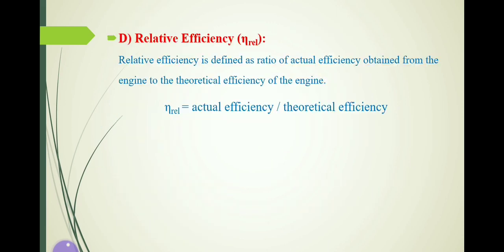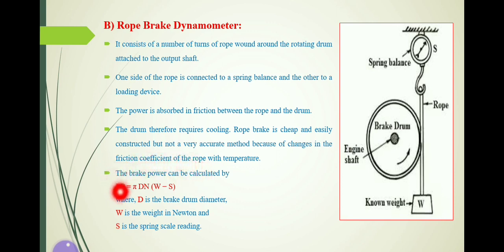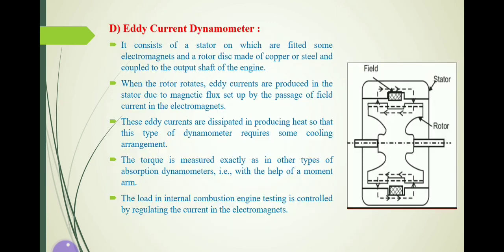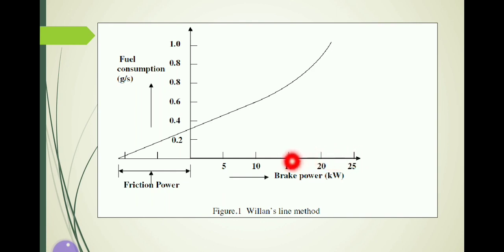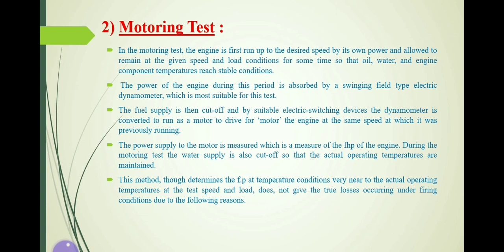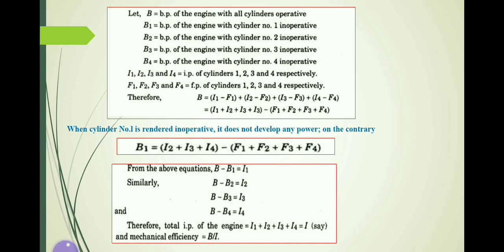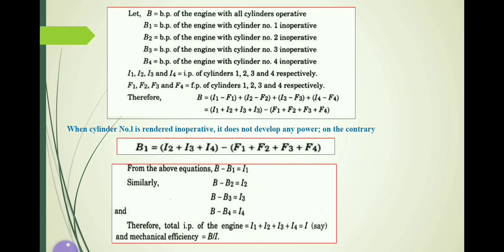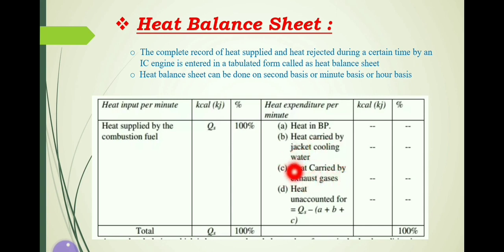Engine Performance 3